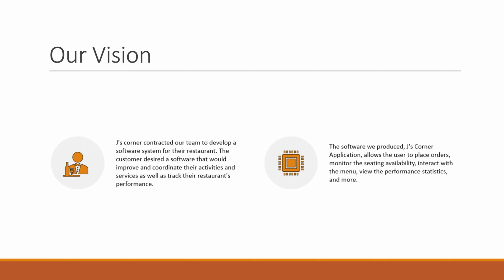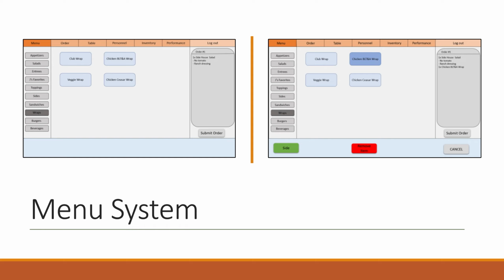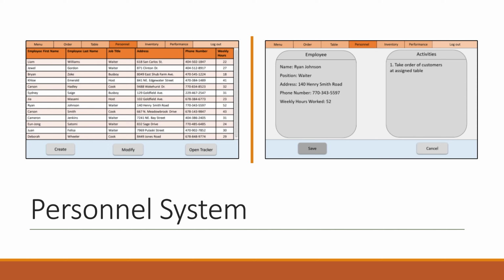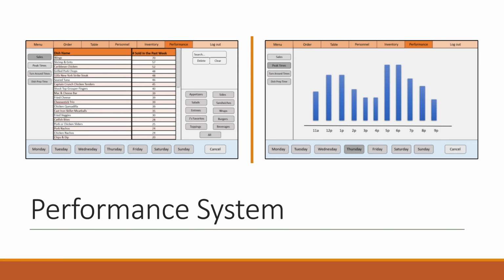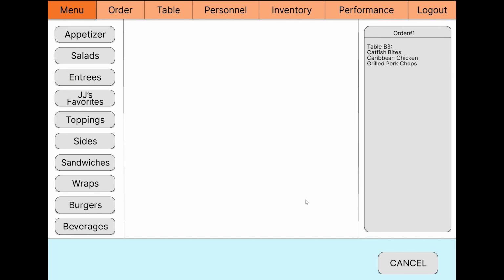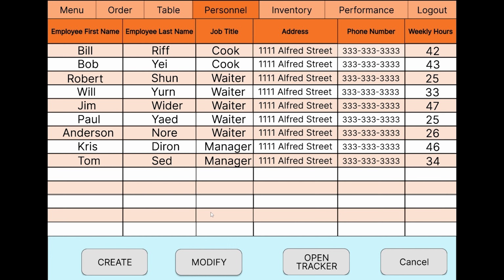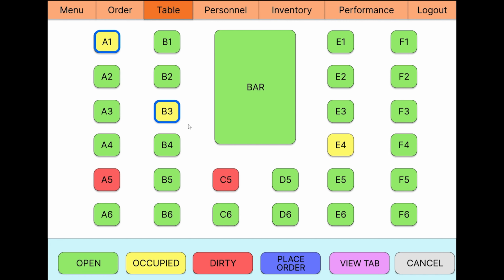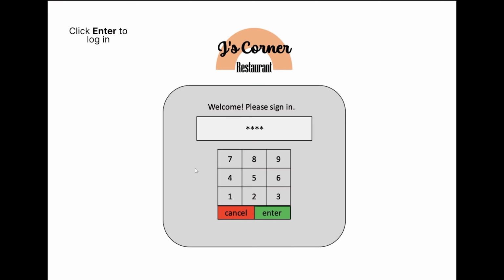Group 16 Presentation - J's Corner